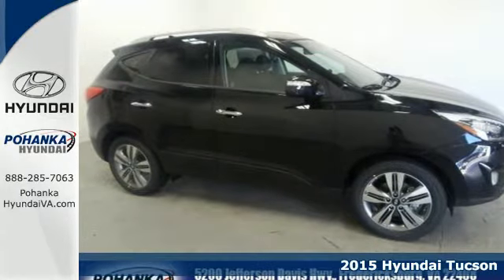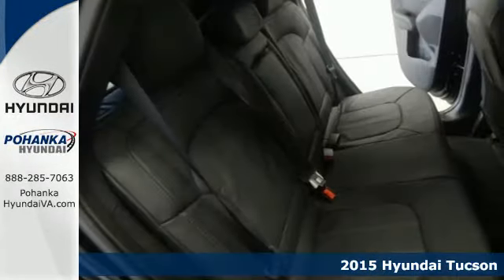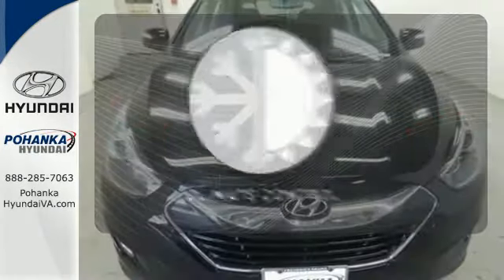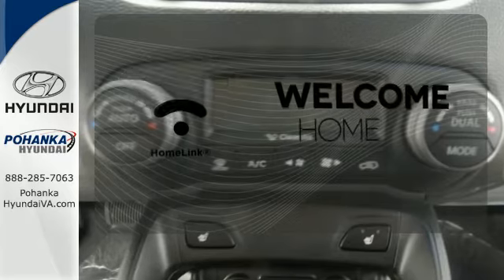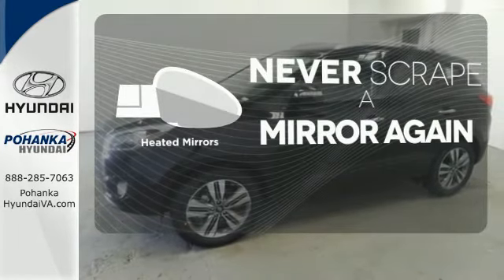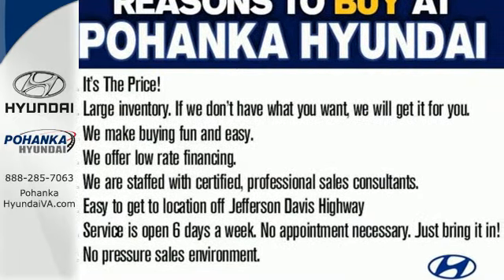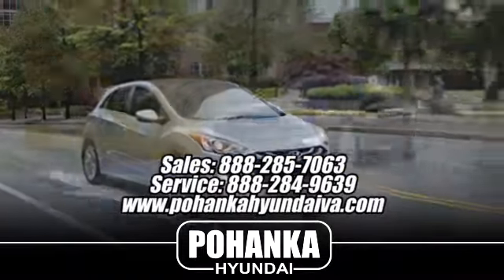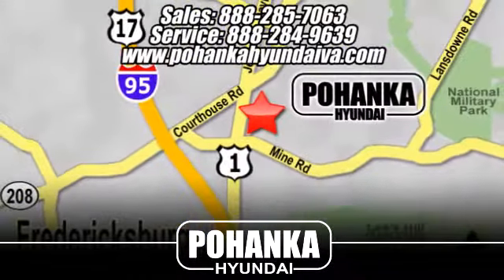2015 Hyundai Tucson VA | Hyundai Dealer Serving Fairfax - SOLD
Pohanka Hyundai of Fredericksburg
5200-A Jefferson Davis Hwy Fredericksburg, VA 22408
The experts over at your Fairfax area Hyundai dealer want you to test drive the 2015 Hyundai Tucson! This 2015 Hyundai Tucson is the epitome of supreme sophistication backed with power. Pohanka Hyundai, proudly serving Fairfax and Richmond, wants to make you a happy customer!

Year: 2015
Make: Hyundai
Model: Tucson
Trim: Limited
Engine: I4
Transmission: 6-Speed Automatic with Overdrive
Color: Gray
Stock #: HFU103096
VIN: KM8JUCAG0FU103096
AWD. Superb fuel economy for an SUV! Lot Sale! Zoom Zoom Zoom! This beautiful 2015 Hyundai Tucson is an awesome machine. You gotta drive it! It's unbelievable how it drives. really! Lots of get-up-and-go for a great price in this so-much-fun to drive Tucson. All vehicles subject to prior sale. Offer cannot be combined with any other incentives. Price may not include tax, title, license, freight and $599 processing fee. Internet Price includes all manufacturers incentives. Not every buyer will qualify for every incentive. Dealer is not responsible for typographical errors.

Address:
5200 Jefferson Davis Hwy